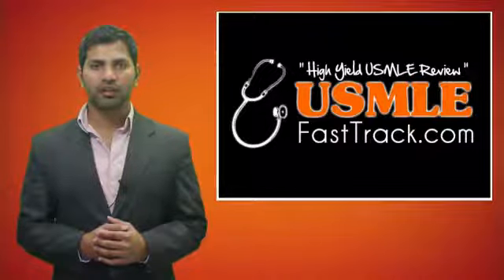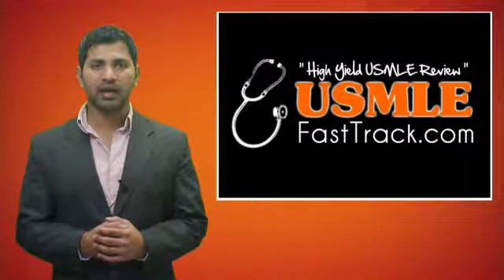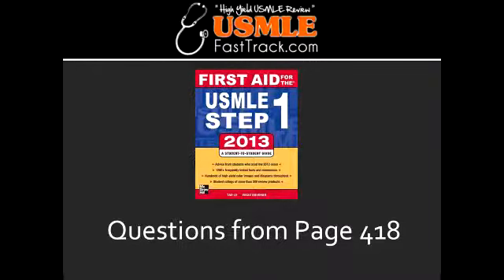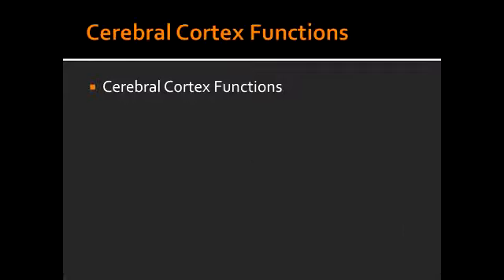Cerebral Cortex Functions